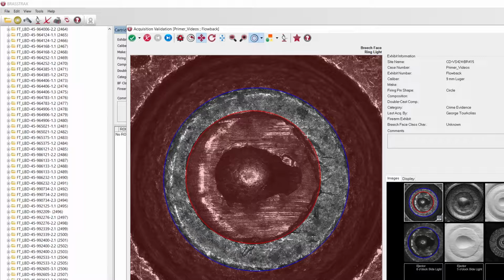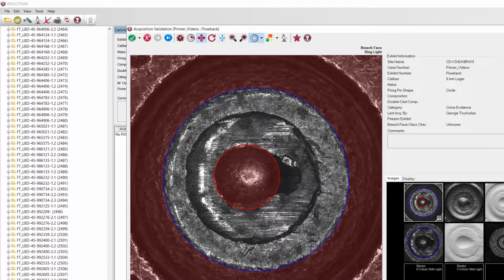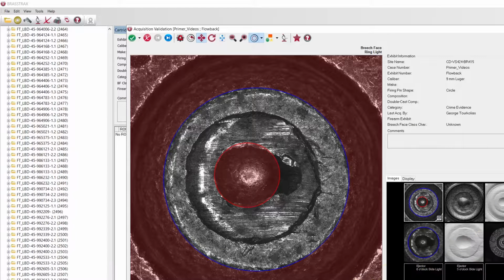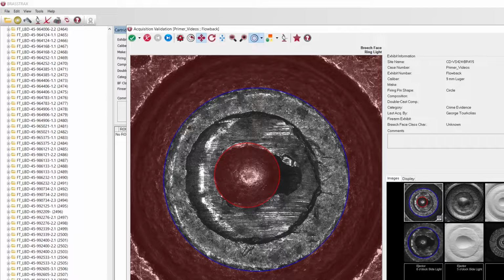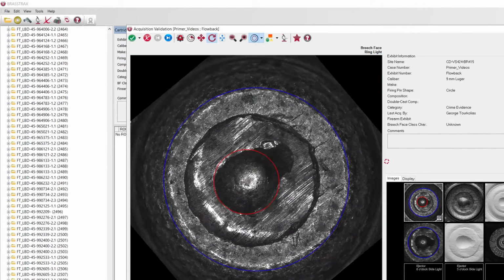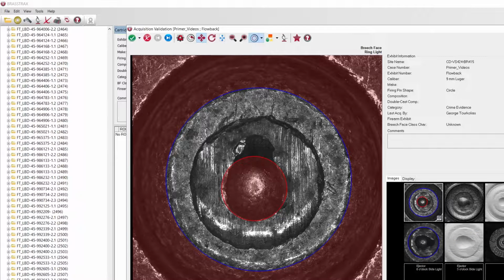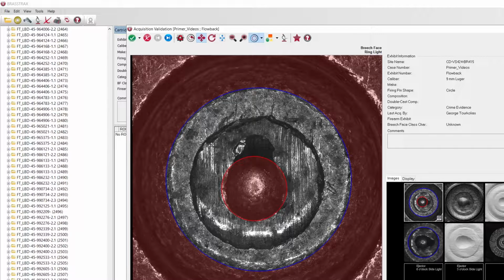S3, Episode 1: BRASSTRAX – Excluding Flowback on the Primer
In this episode, learn how you should place the firing pin outline to exclude primer flowback.